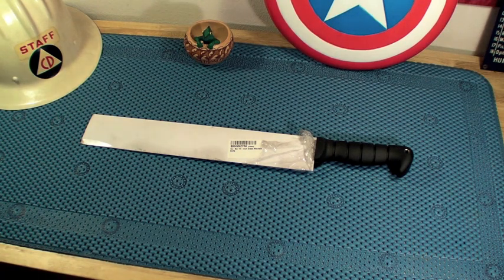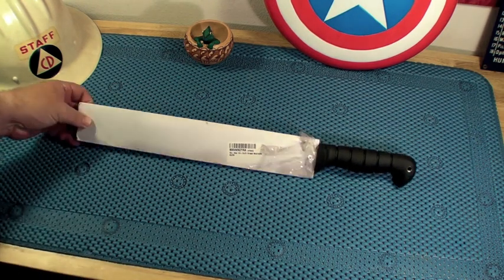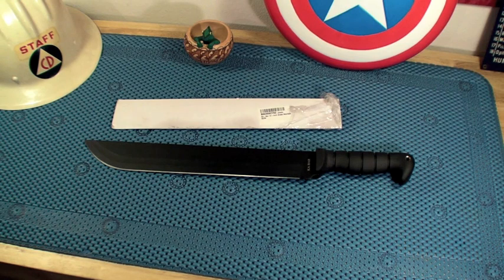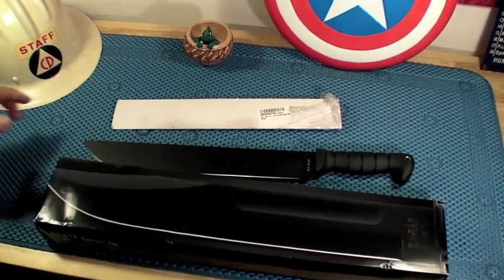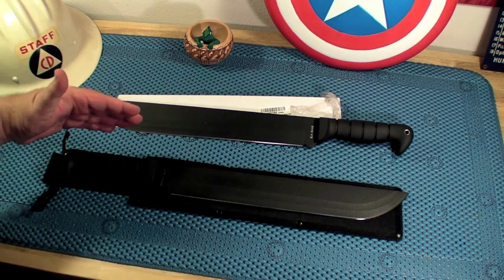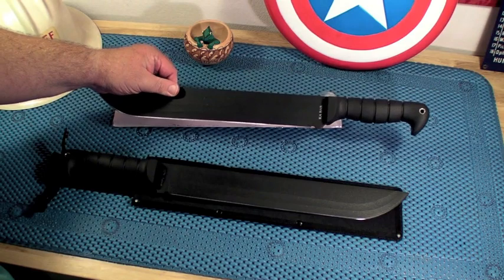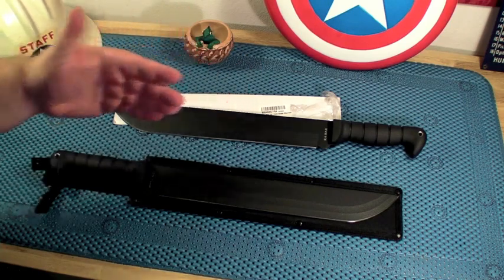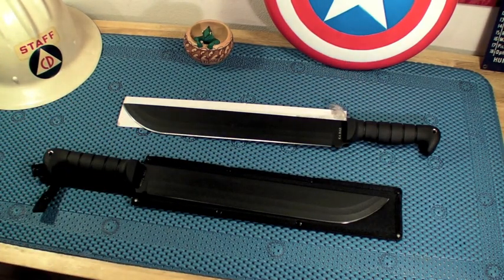Customer Service Story with a Twist - KaBar Grass Machete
This is the story of what happened when I called customer service to get the missing sheath for my Ka-Bar Grass Machete. Has something like this ever happened to you?